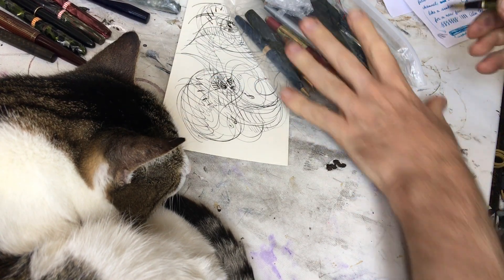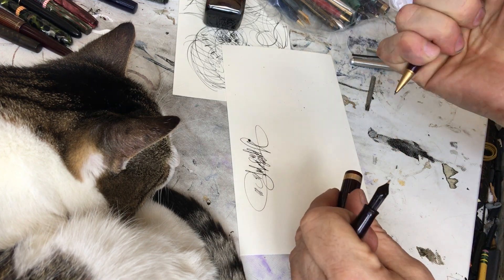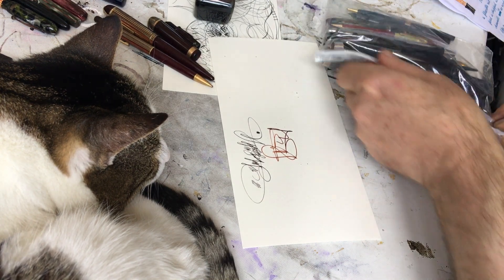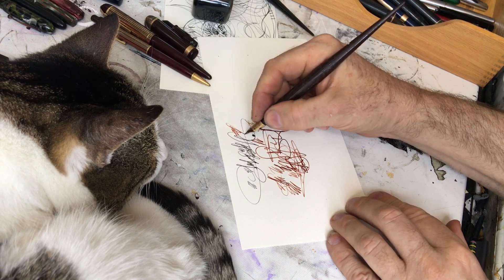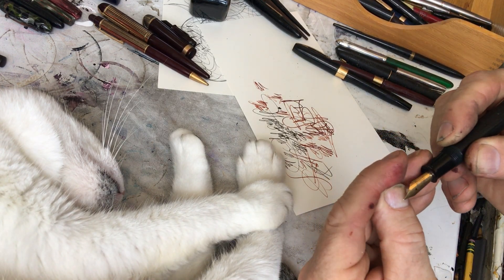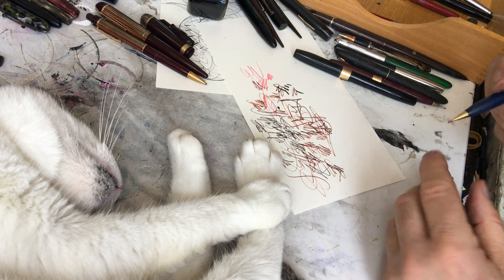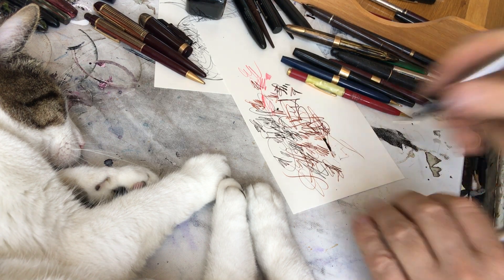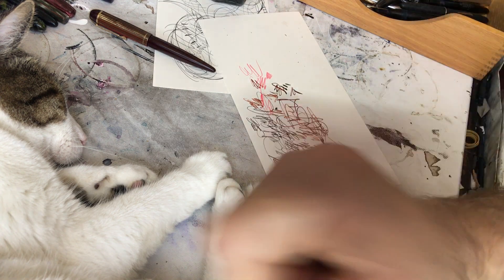Auction debris with some noble shards